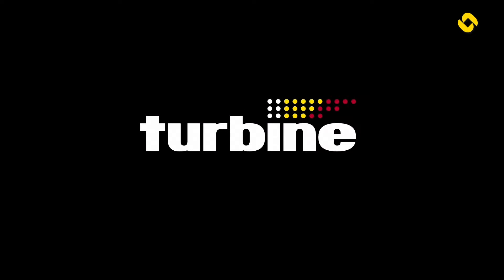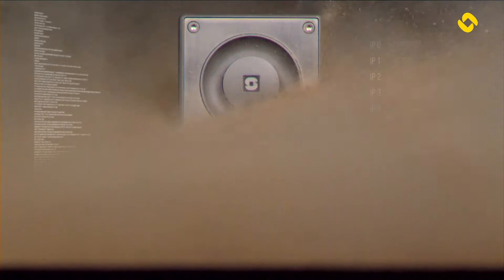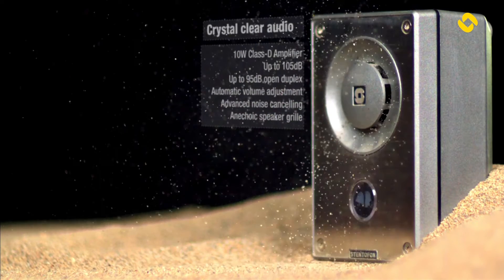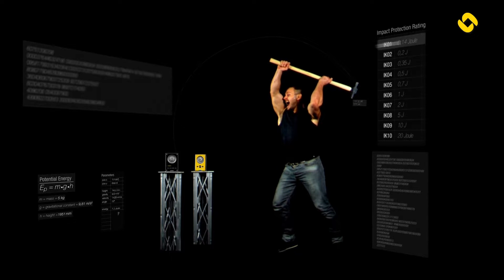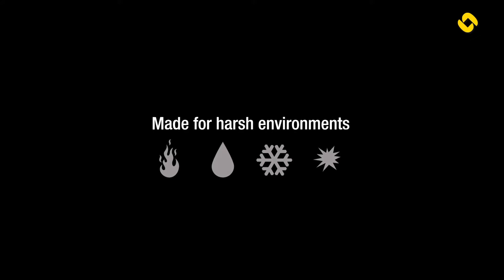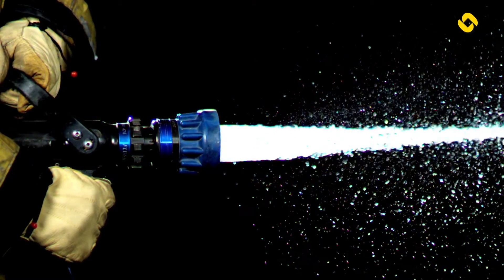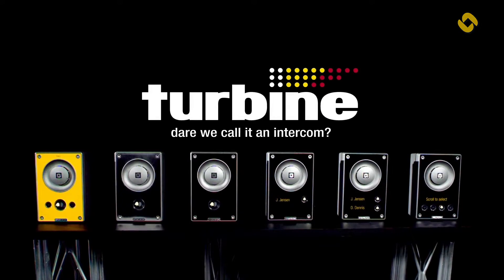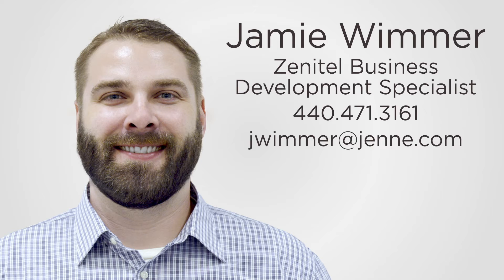Zenitel Turbine IP and SIP intercoms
Zenitel is the leading provider of intelligent communication solutions. Offering a variety of devices, it is easy to augment your VoIP solution with SIP end-devices for IP Intercom, Video Intercom, and Telephony Communications that are easy to sell, easy to configure, and easy to manage.

Zenitel’s Turbine intercom series utilize built in software features, like auto volume adjustment and active noise reduction, so crystal clear intelligibility is never an issue. These devices are designed to withstand treacherous situations including extreme fluctuations in temperature, vandalism, noisy, dirty, and dusty environments.